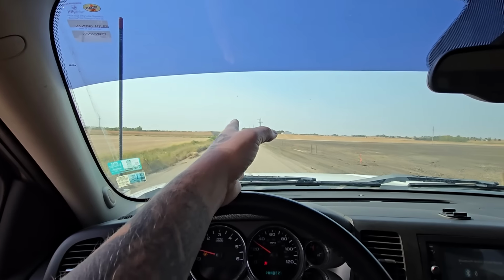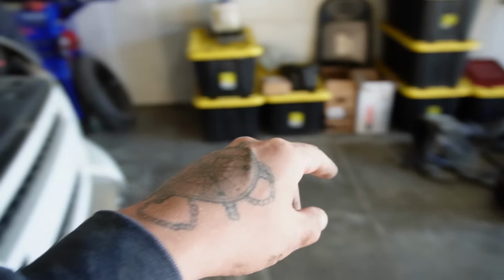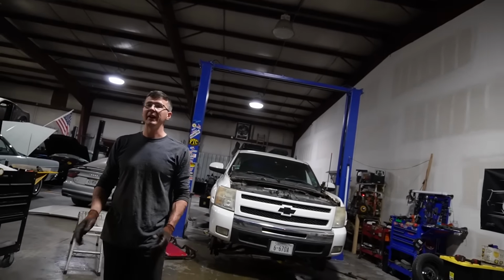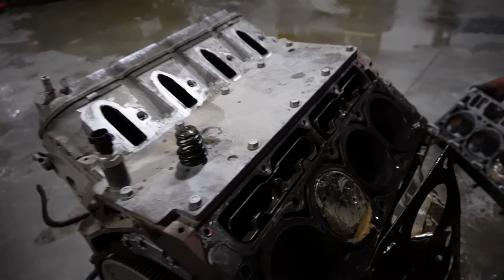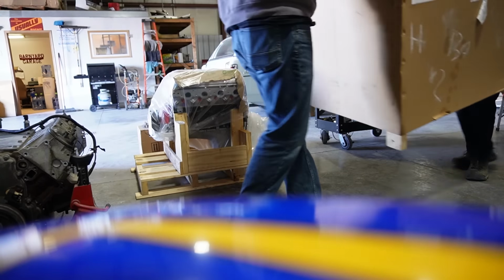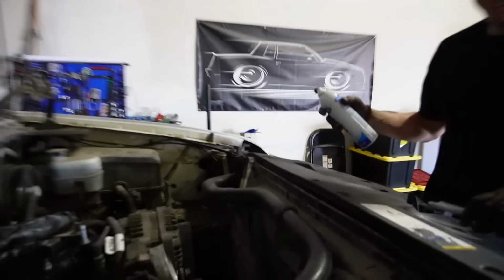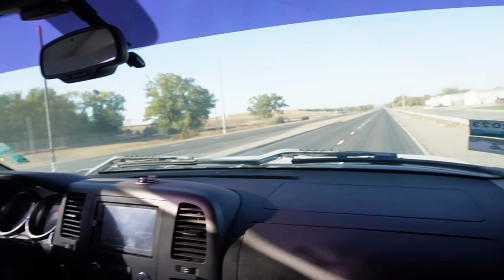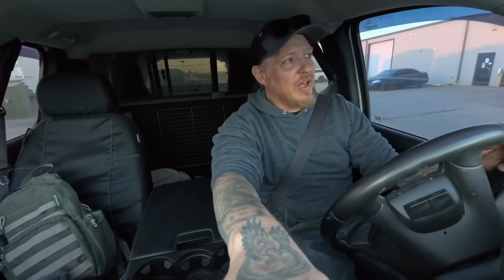Installing A Powerful New Crate Engine In My Old Silverado!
We finally get the old Silverado truck camping rig going again thanks to Brock at Barnyard Garage! I'm an idiot and bought the wrong replacement engine but we were lucky enough to exchange it for an even better one thanks to Jeff & Adam at Speedway Motors in Lincoln Nebraska.  Many more adventures to come in this old truck!

Want to send me something? Send it here:

Quady
Ashland Ne
68003

Gear I use:
My Big Camera
Small tripod